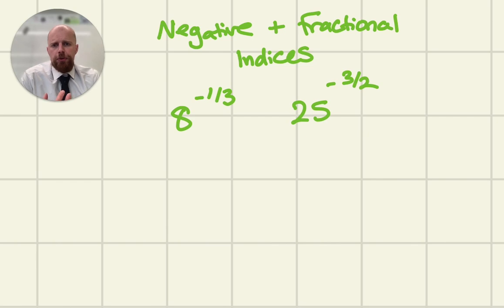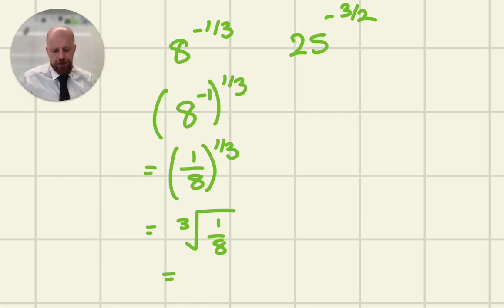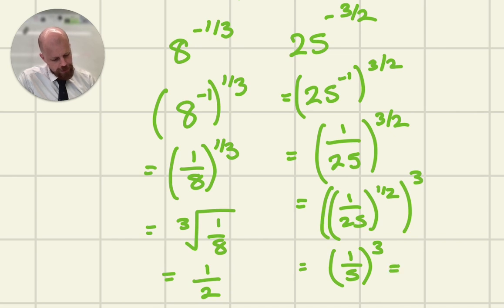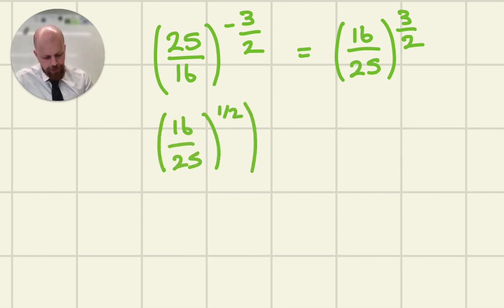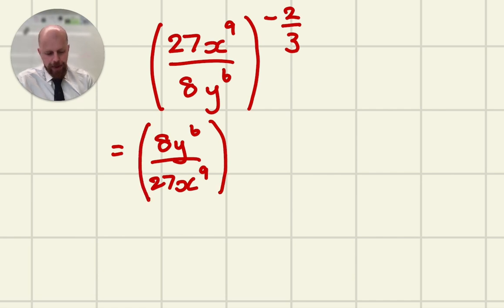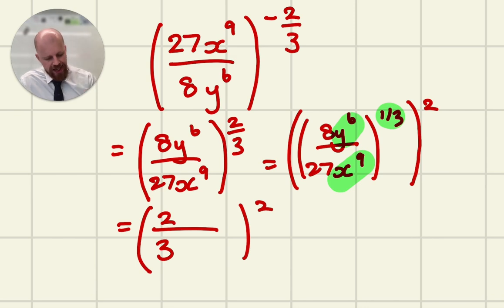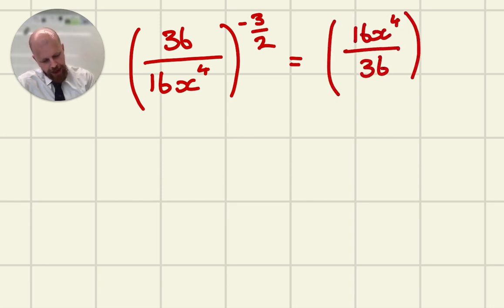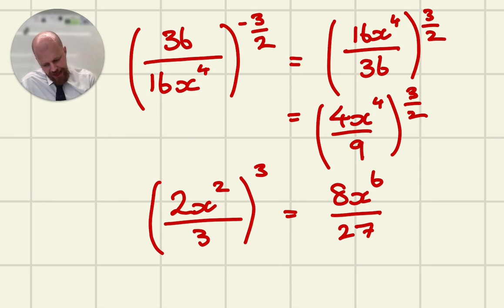Laws of Indices Pt 5 - Combining Fractional and Negative Exponents - GCSE Maths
In part 5 of my series of the laws of indices, we learn how to combine Fractional and Negative Exponents together!